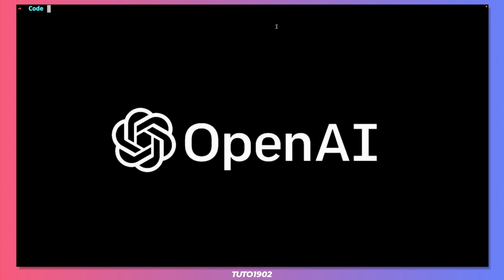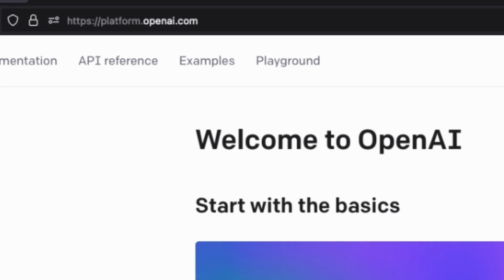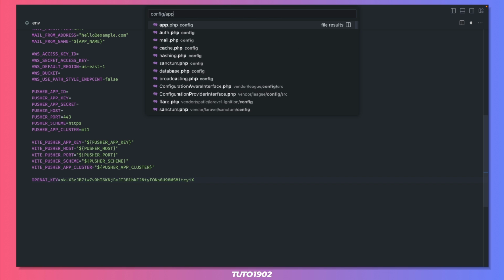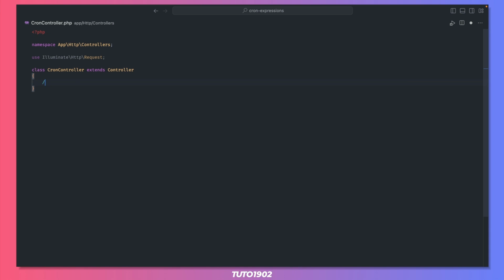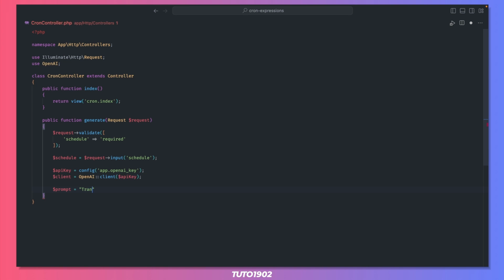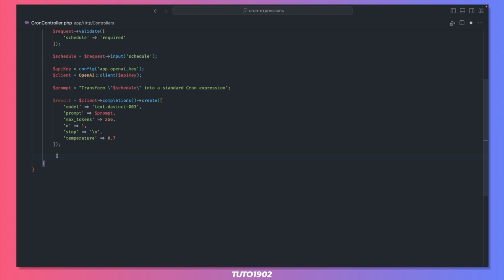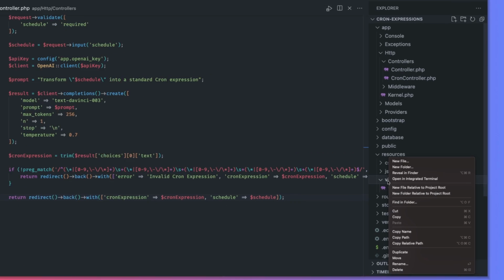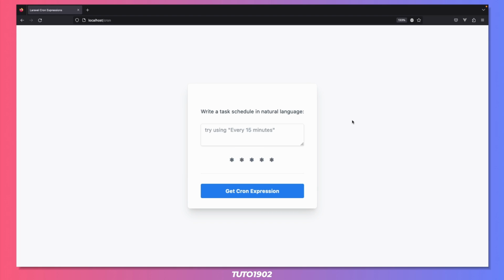Generate Cron Expressions In Laravel Using A.I.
In this video, we will create a simple project to generate Cron expressions using the GPT-3 API

Latest discord member: limewater23♯0